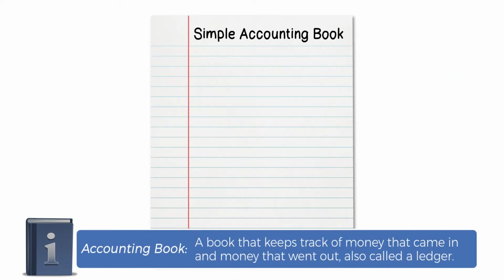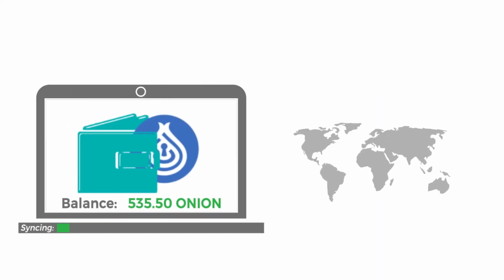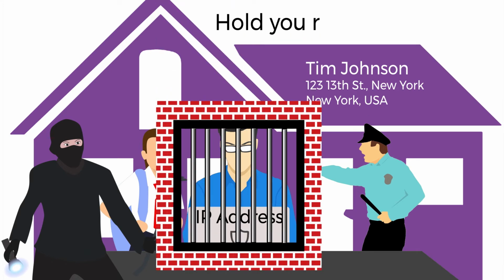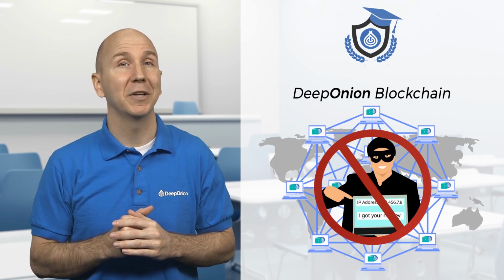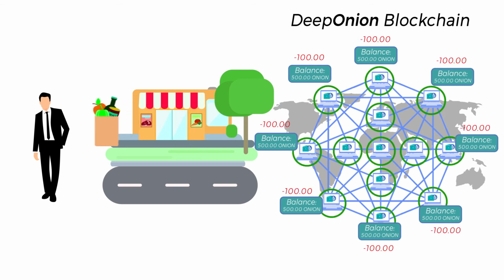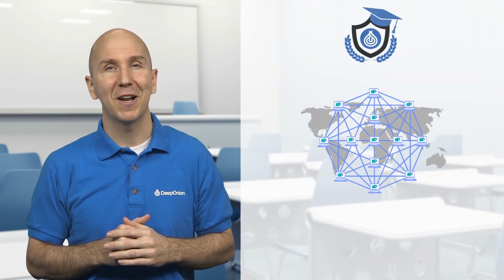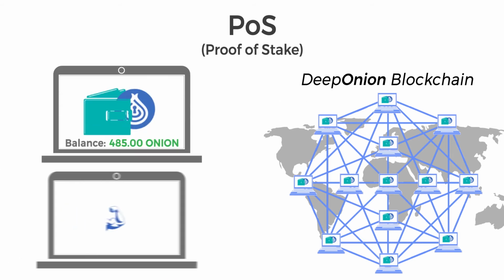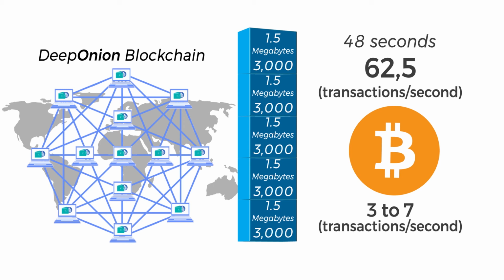DeepOnion Academy Video Series | DeepOnion Blockchain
In this DeepOnion Academy Video Series I will talk more about the blockchain technology. What is a blockchain? What is the DeepOnion Blockchain, and how is it different? I also cover briefly Proof of Work and Proof of Stake methods. The goal of this academy video series is to help educate people about basic cryptocurrency concepts as well as the cryptocurrency DeepOnion.

DeepOnion is available on the following exchanges:
Cryptopia
KuCoin